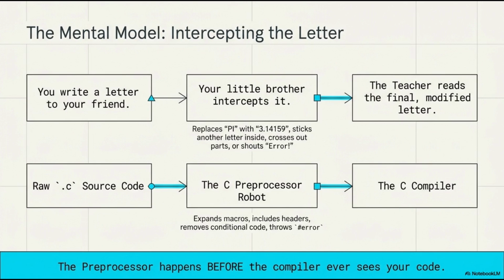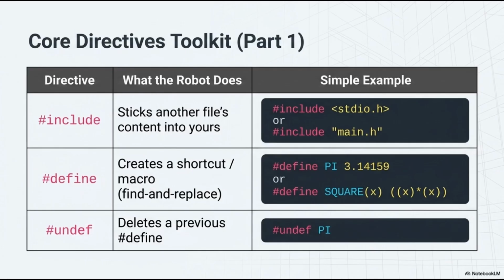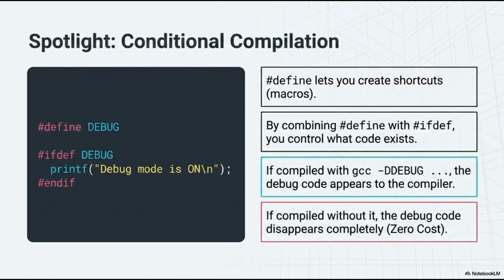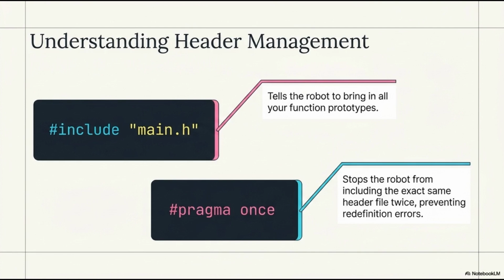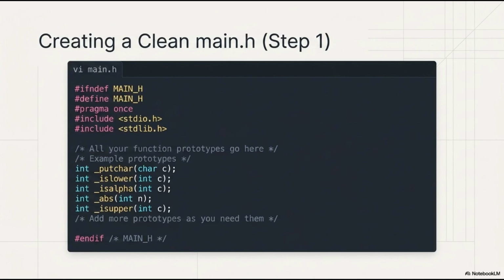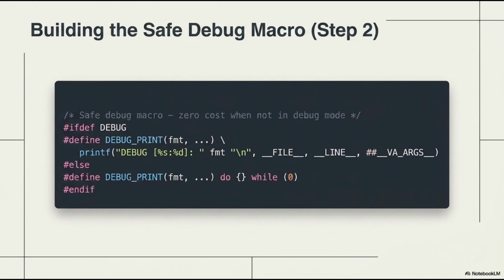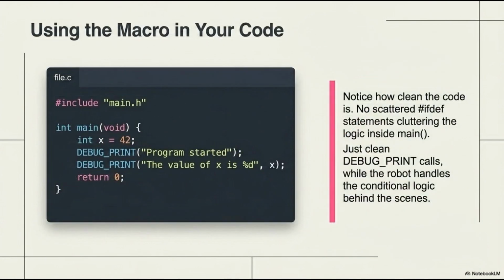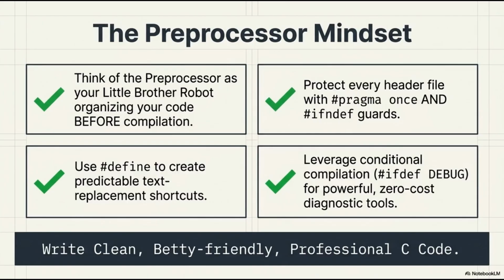C Preprocessor Explained PART 2 (Macros, include & DEBUG Made Simple)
The C preprocessor is the first step before your code is compiled — but many beginners don’t understand what it actually does.

In this video, we break down the C preprocessor using simple explanations and real examples.

Think of the preprocessor as a “robot” that edits your code before the compiler sees it — replacing text, adding files, and controlling what gets included.

You’ll learn:

• What the C preprocessor does before compilation
• How include adds content from other files
• How define creates macros (shortcuts)
• How ifdef and ifndef control what code is compiled
• How pragma once prevents duplicate file inclusion
• How to create and use debug macros
• How to turn debugging ON/OFF using -DDEBUG

We also walk through real examples including:

• A clean main.h file with proper guards
• A safe debug macro with zero cost when not in use
• How the preprocessor removes debug code when not needed

This video is perfect for beginners learning C programming and trying to understand how code works before compilation.

CHAPTERS:

0:00 C Preprocessor Explained for Beginners
0:52 Meet the C Preprocessor Robot
1:17 How the C Preprocessor Works Before Compilation
2:02 C Preprocessor Directives Explained
2:14 include, define and undef in C
2:39 ifdef, ifndef and Conditional Compilation
3:18 Conditional Compilation with define and ifdef
3:51 Header Files and Header Management in C
4:20 Why Header Guards Prevent Redefinition Errors
4:28 Building Safe Debug Macros in C
5:09 Writing a Clean main.h Header File
5:40 ifndef Header Guards vs pragma once
6:16 Creating a Zero-Cost Debug Macro
6:39 Using **FILE** and **LINE** in C Macros
6:56 Why do while(0) Is Used in Macros
7:19 Clean Debug Print Calls in main.c
7:34 Compiling with -DDEBUG in C
8:01 How Debug Code Disappears in Release Builds
8:23 Professional C Preprocessor Mindset
8:41 Four Rules for Using the C Preprocessor
9:05 Final Recap: Mastering the C Preprocessor